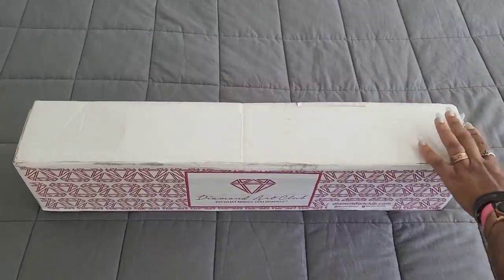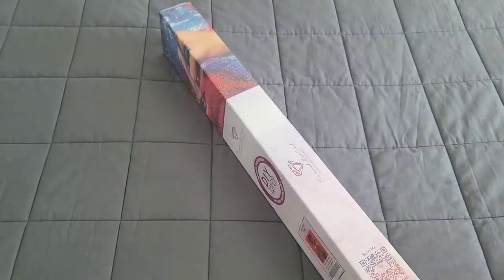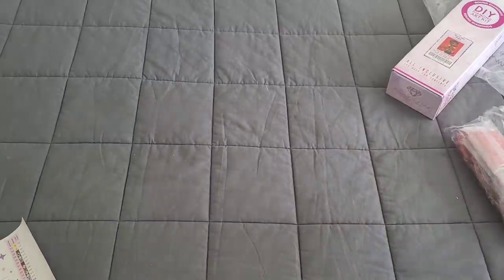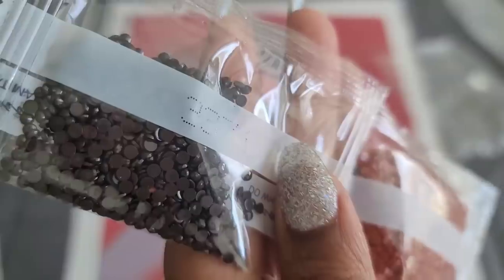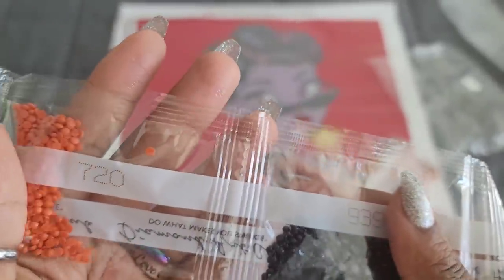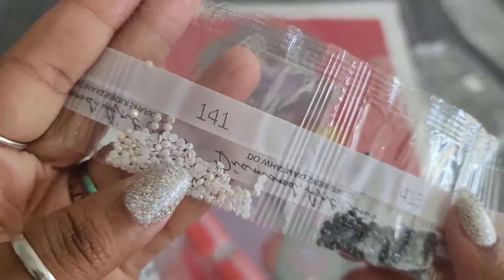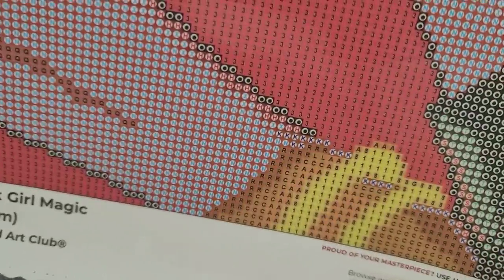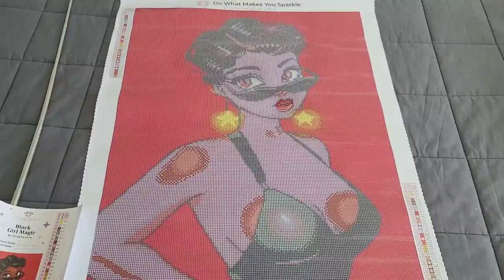Unboxing Diamond Art Club Sneak Peek * Black Girl Magic*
OMG OMG OMG! Best Surprise ever! Come take a Look at the Beauty Black Girl magic!

Black Girl Magic: COming September 25th

💌Fan Mail can be sent here:
Alishia Tepper